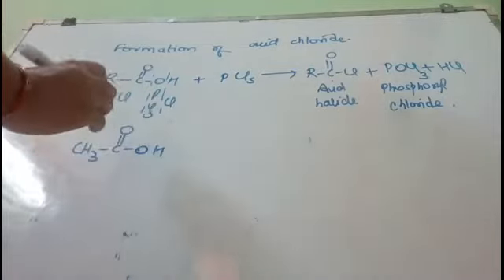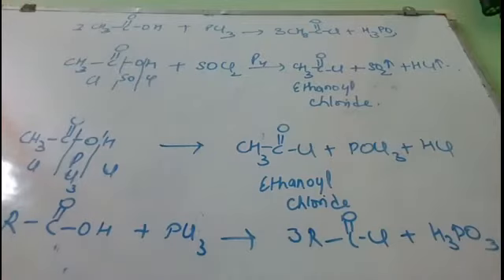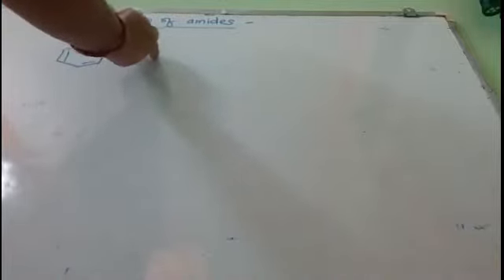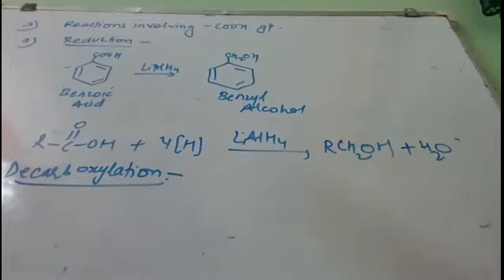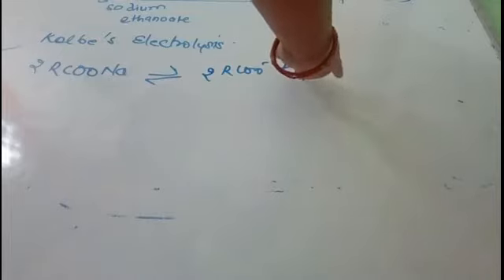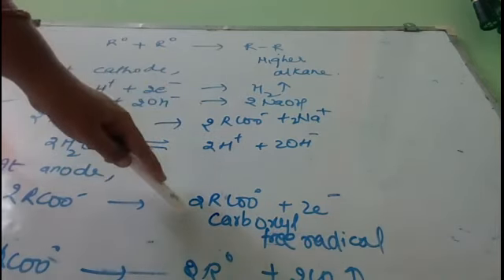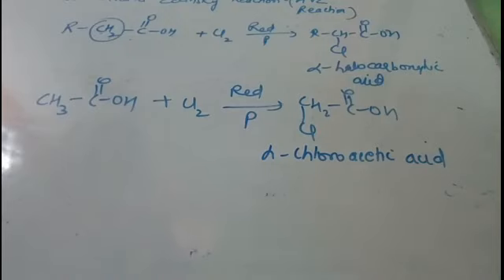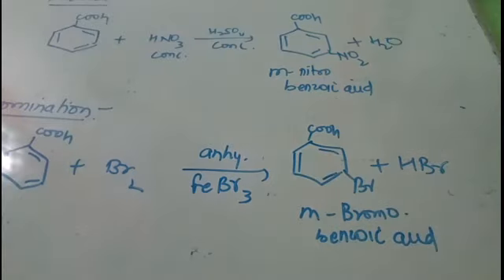Vidya Bharati PU College Raichur Carboxylic Acids part-5